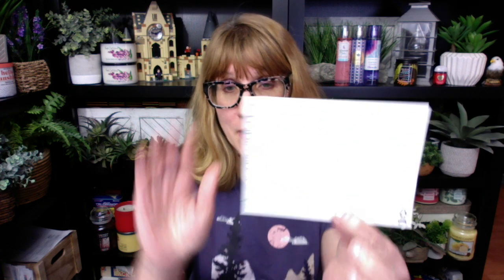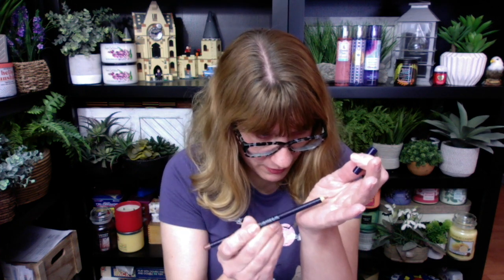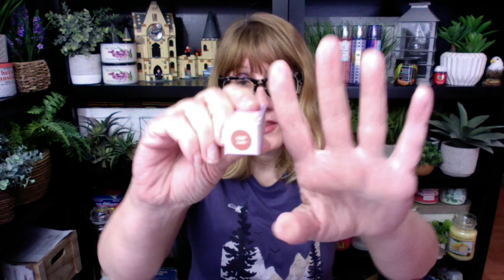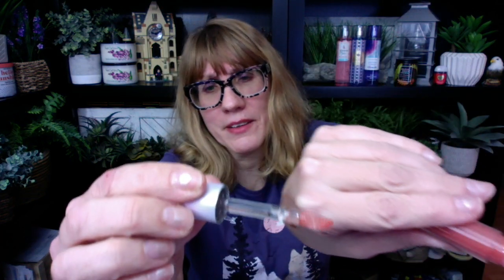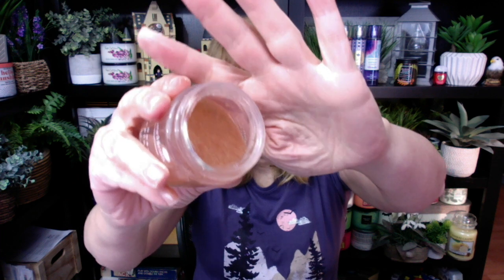BOXYCHARM January 2022 Unboxing! Is it worth $27.99?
BOXYCHARM January 2022 Unboxing! Is it worth $27.99? See what I got!